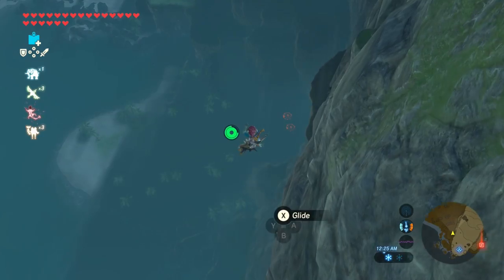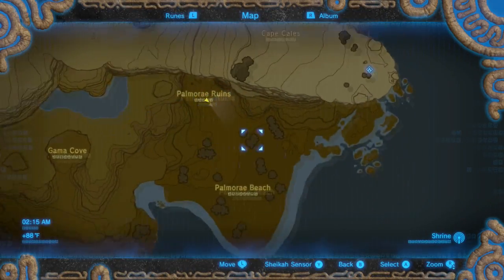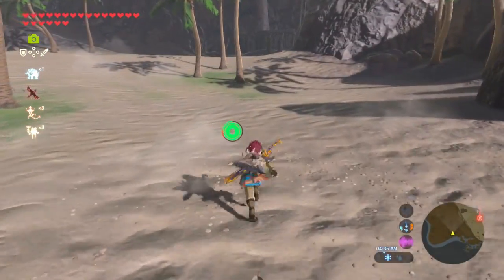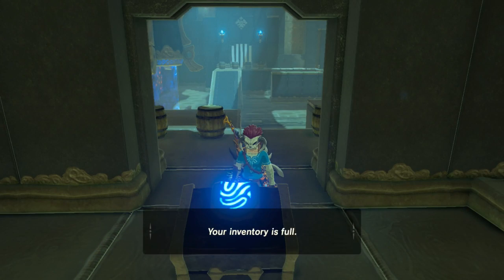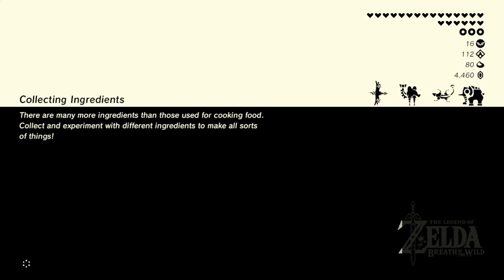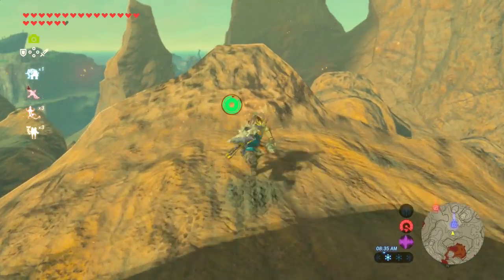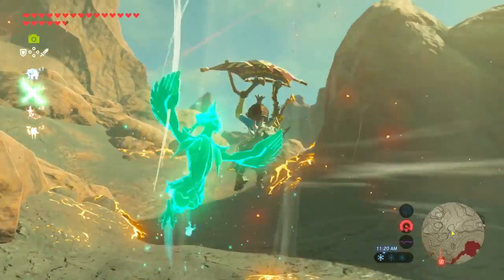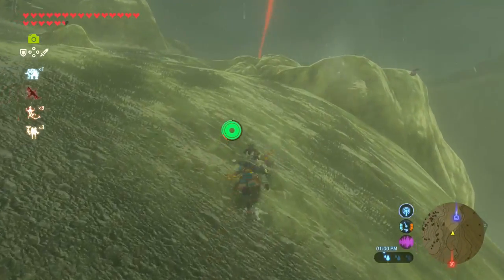The Legend of Zelda: Breath of the Wild Switch Playthrough with Chaos part 197: Fragments Found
Another shrine checked off the list.

The Legend of Zelda: Breath of the Wild is an action-adventure video game developed and published by Nintendo for the Nintendo Switch and Wii U video game consoles. The game is a part of the The Legend of Zelda series, and follows amnesiac protagonist Link, who awakens from a 100-year slumber to a mysterious voice that guides him to defeat Calamity Ganon before he can destroy the kingdom of Hyrule.

The title's gameplay and mechanics constitute a departure from the series' usual conventions, featuring an open-world environment, a detailed physics engine, high-definition visuals, and voice acting. Announced in 2013, the game was initially planned for release as a Wii U exclusive in 2015, but was delayed twice prior to its release on March 3, 2017. Breath of the Wild was a launch title for the Switch, as well as the final Nintendo-produced game for the Wii U.

Breath of the Wild received universal acclaim from critics, who deemed it to be one of the greatest video games of all time. Critics praised the game's open-ended, physics-driven gameplay that encourages player experimentation and exploration, with many calling it a landmark title in open-world game design, although minor criticism was directed at the game's technical performance at launch.